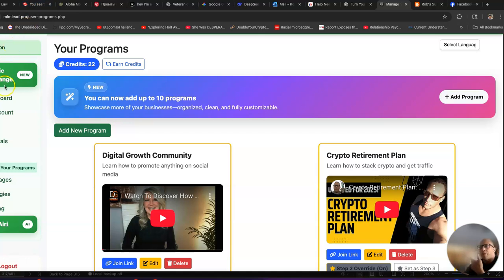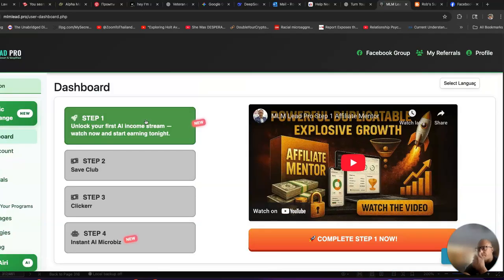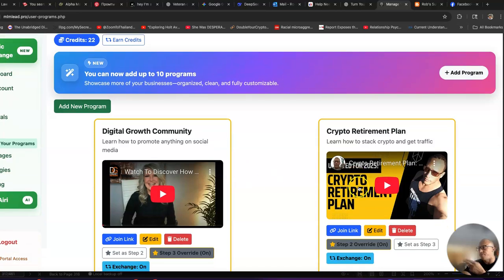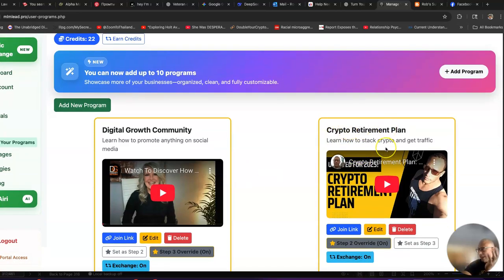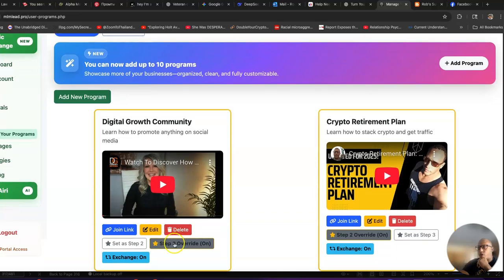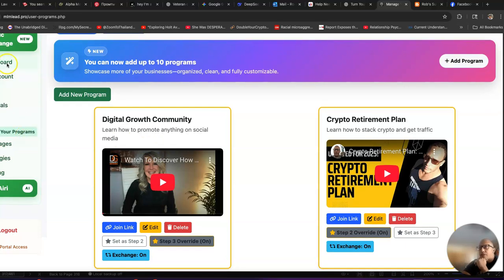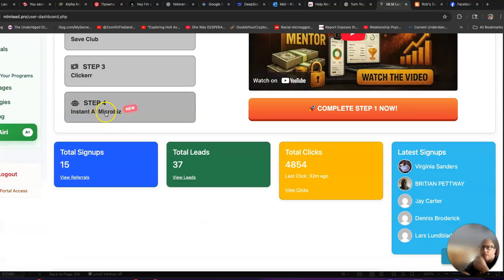3 C's of Digital Marketing with MLM Lead Pro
In this short video, I share about how what I'm promoting online has the 3 C's of digital marketing.  Clicks, content, and connections are all you need to succeed.